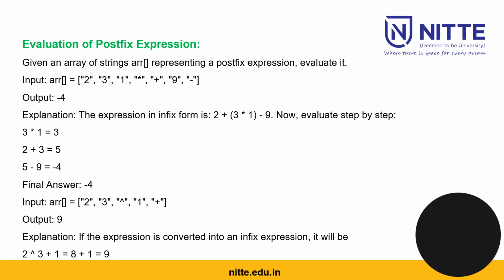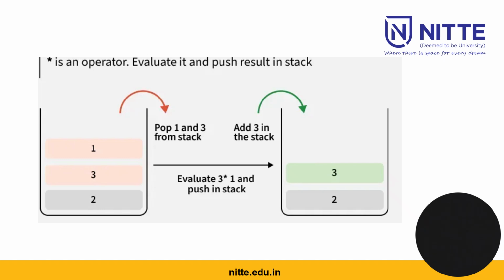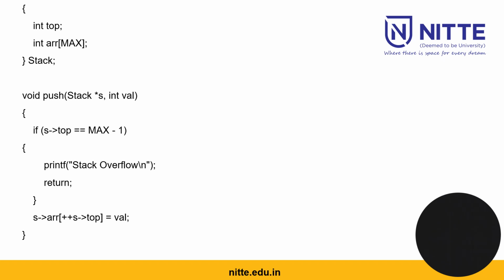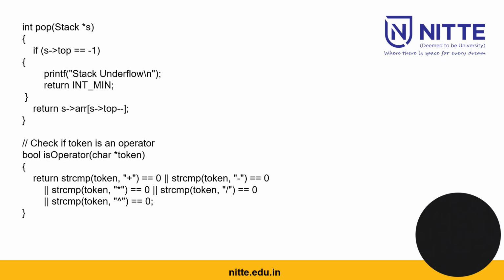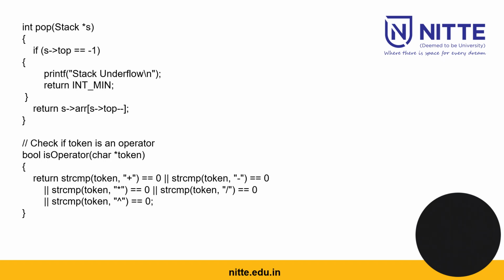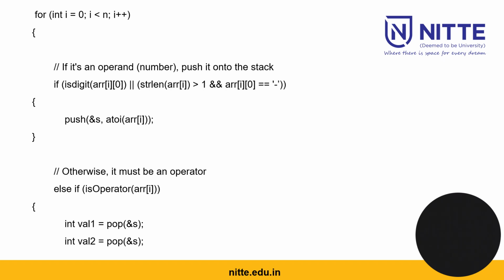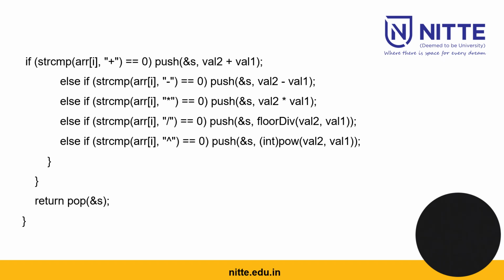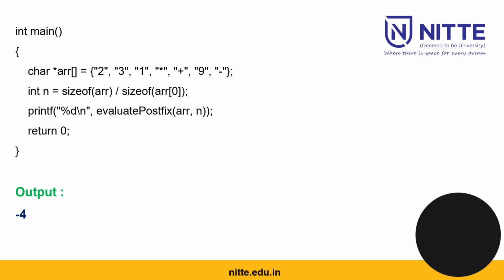6 DS Evaluating Postfix Expression